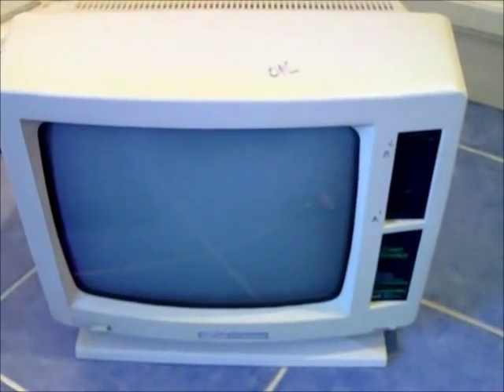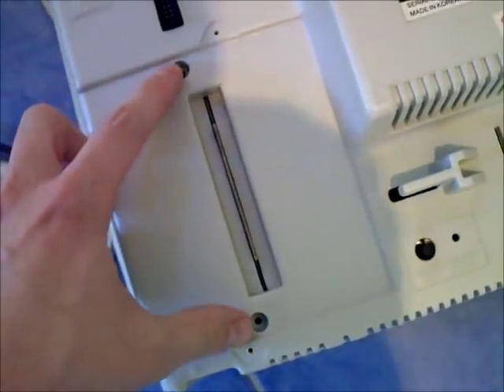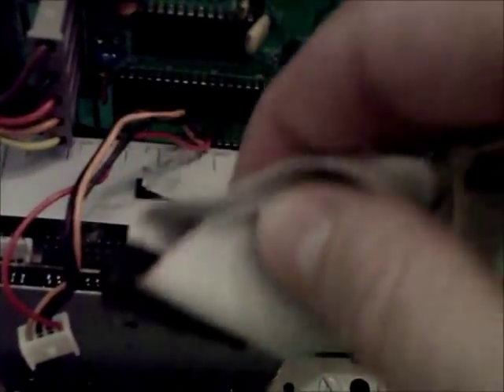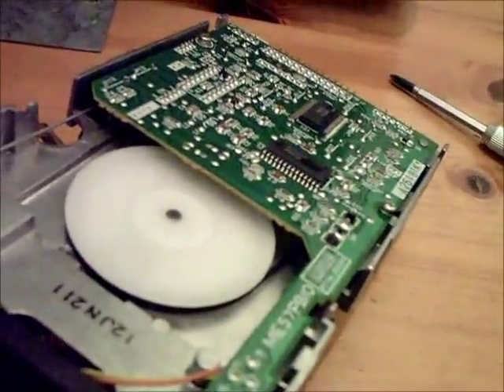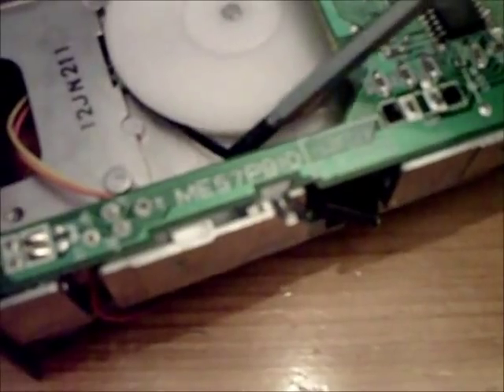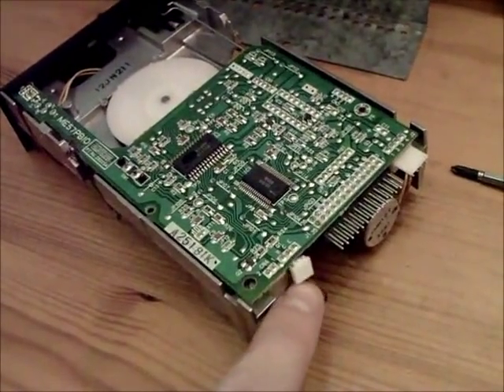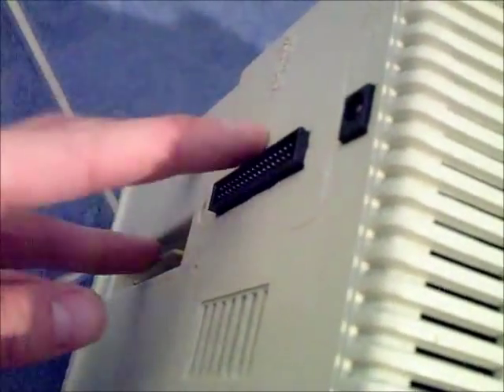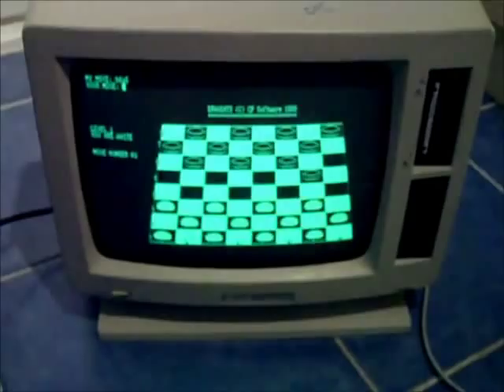Amstrad PCW 8256 / 8512 (CPC 6128 & Spectrum +3) 3" Disk Drive Repair Tutorial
A guide showing how to dismantle your PCW and replace the perished disk drive belt. This repair is also valid for the CPC 6128 and Spectrum +3.